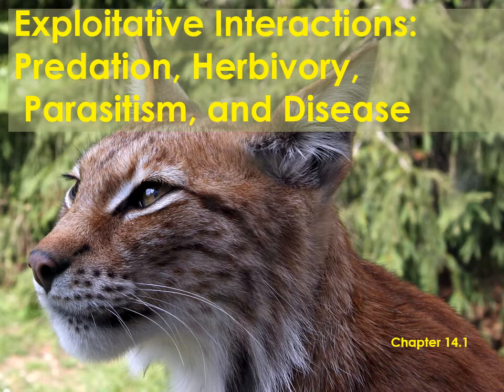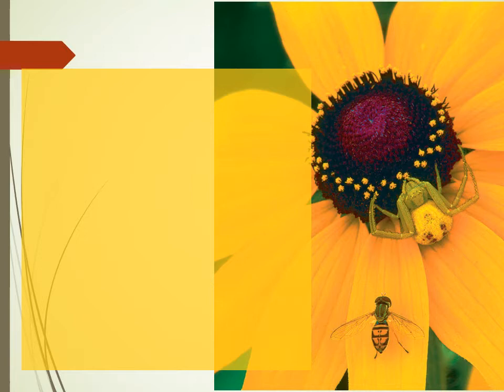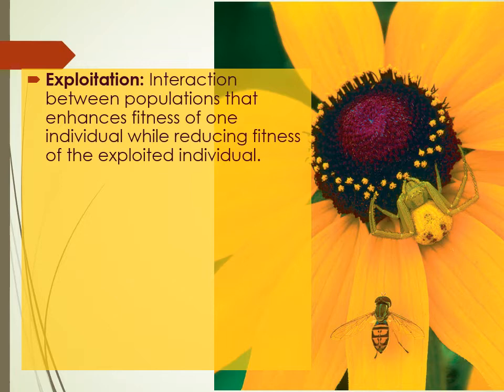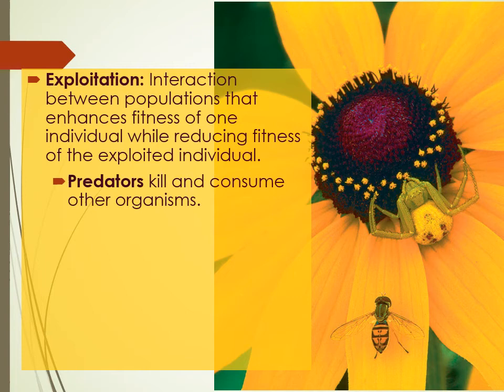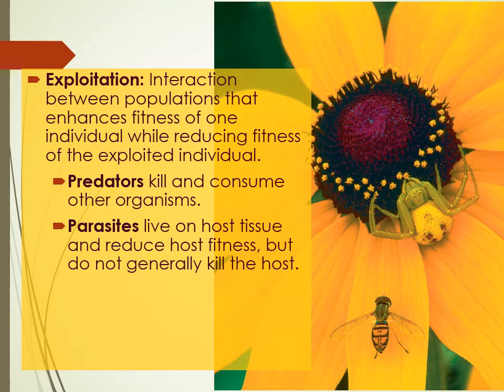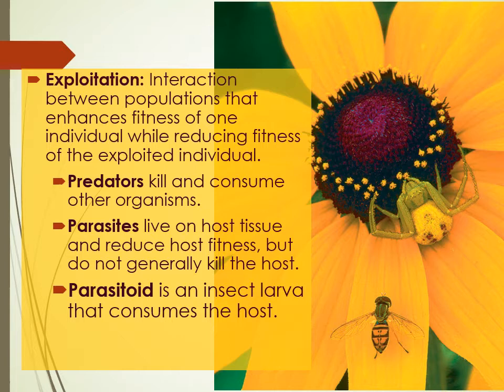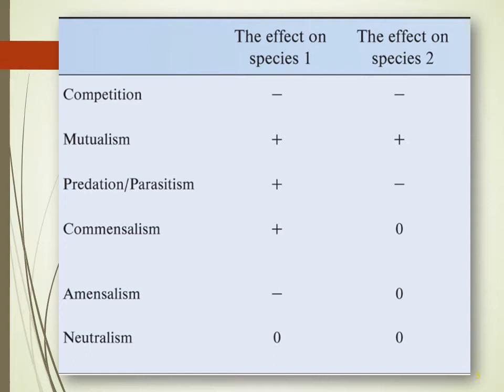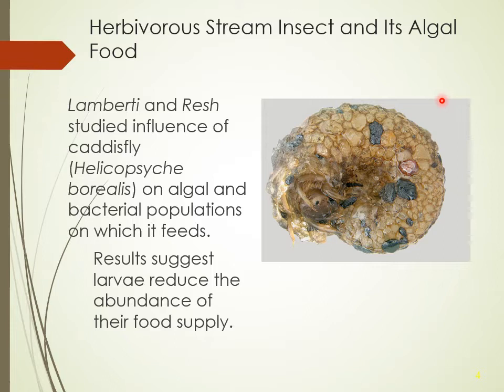Exploitative Species Interactions & Abundance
Lecture for Ecology class based on textbook:
Chapter 14-1 Exploitation & Abundance